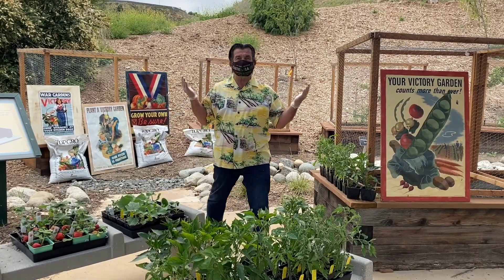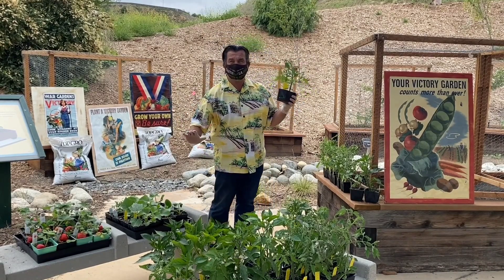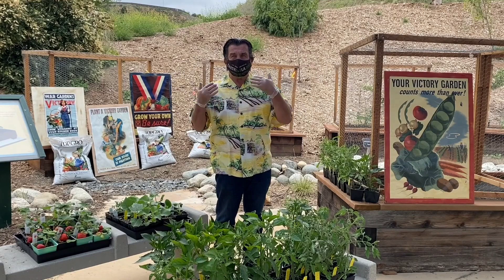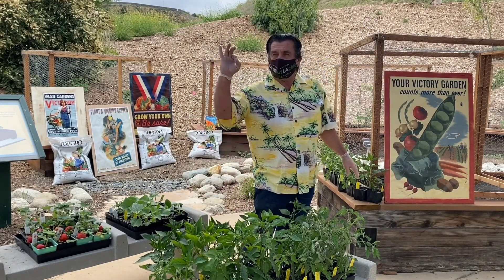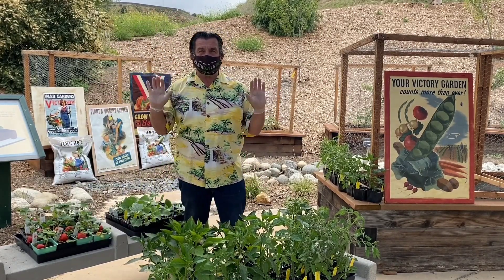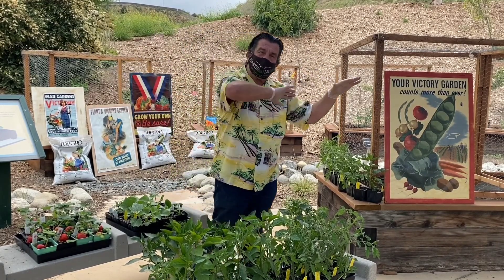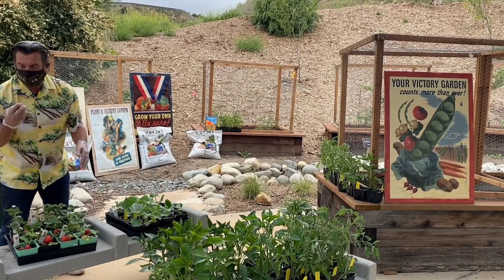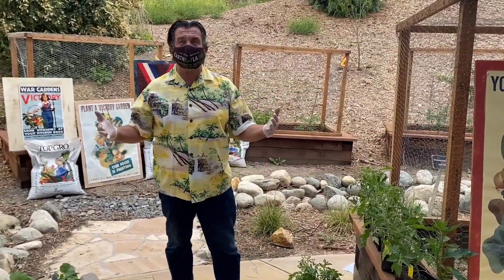LA Sanitation & Environment: Home Composting/Urban Gardening Series 1 - Victory Gardens Part 2 of 3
In this video taught by horticulturist Steve List, we review the many varieties of tomato and pepper plants as well as other garden vegetables. This series of 3 short videos focuses on vegetable gardens, which can help alleviate food scarcity, promoting resiliency.